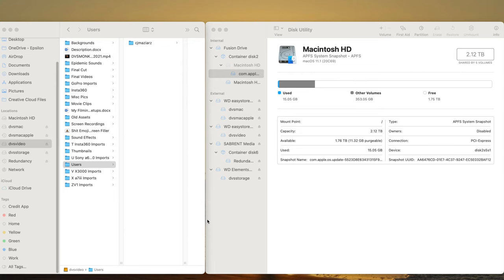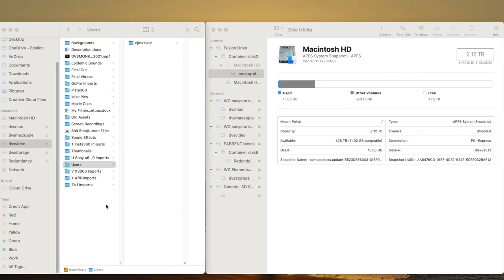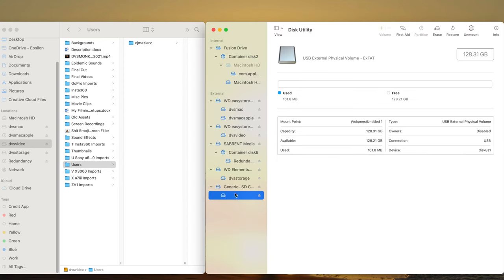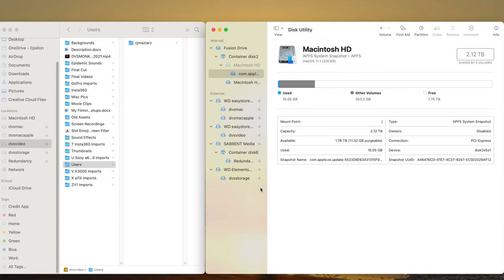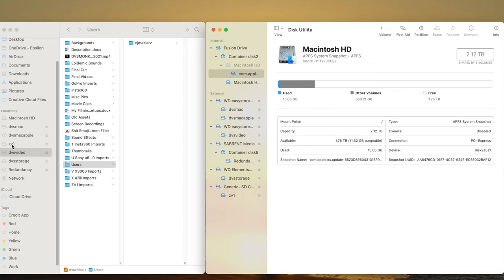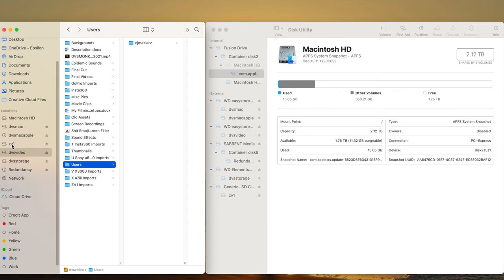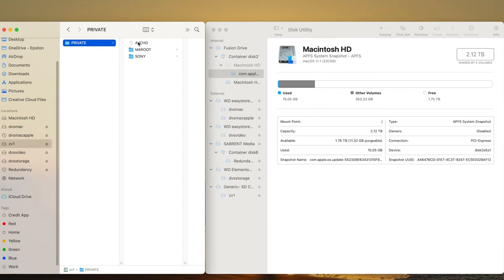Hey Big Sur, Where Is My SD Card?!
I wanted to show you the workaround for getting your SD card to show in the Finder after Big Sur hid it away!